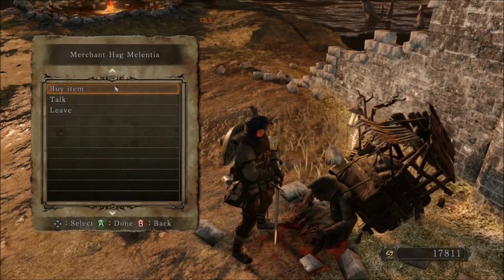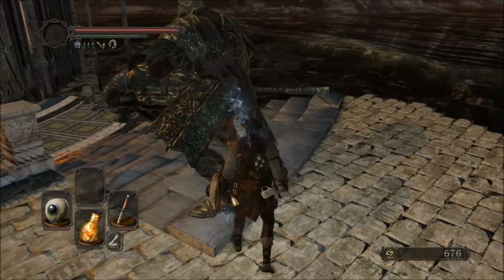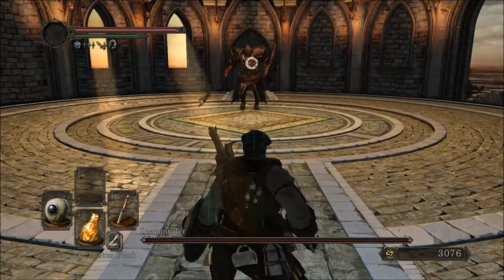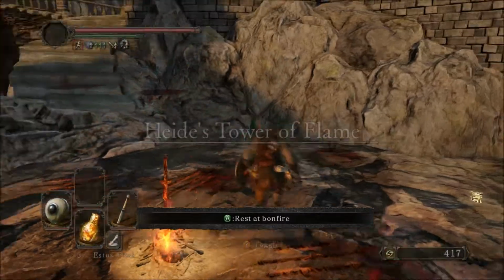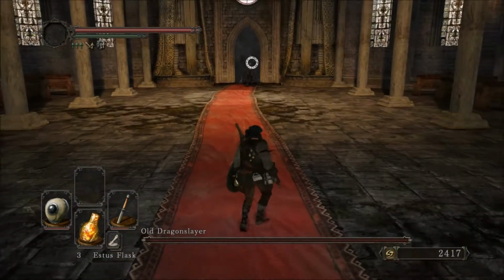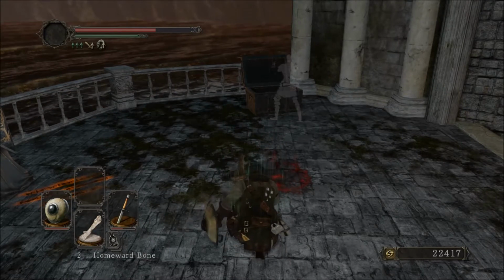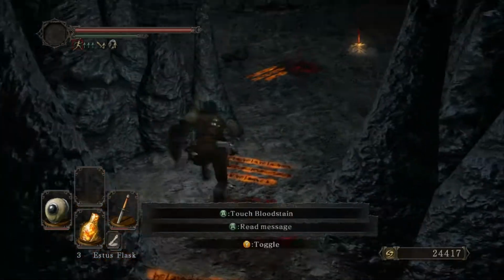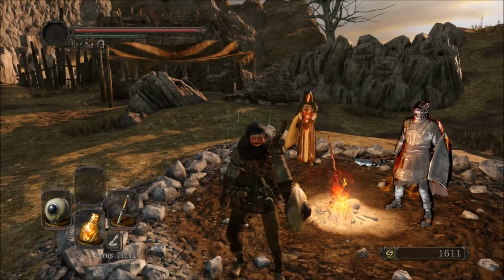Dark Souls 2 - Slaying The Slayer and Rider (Ep. 4)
We take on the ever so old Dragonslayer and the slightly younger Dragonrider. We kick both of their asses of course, because they deserve it.